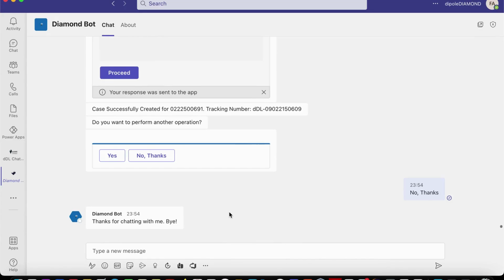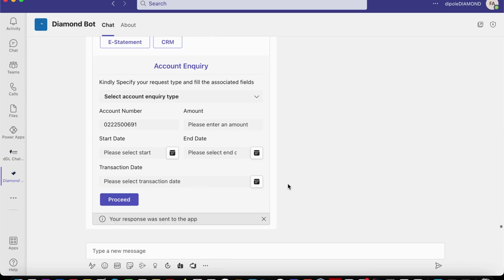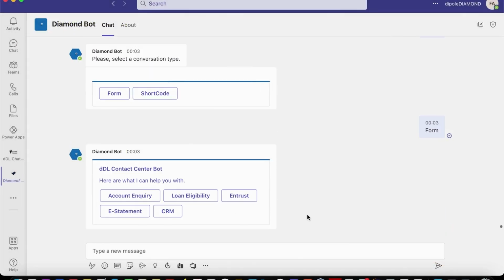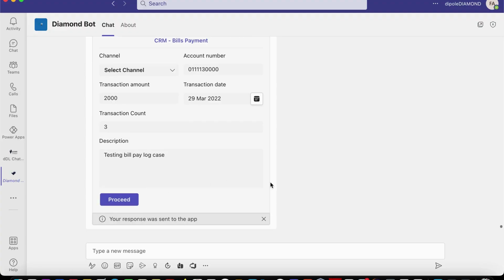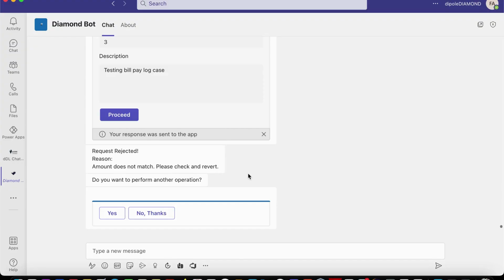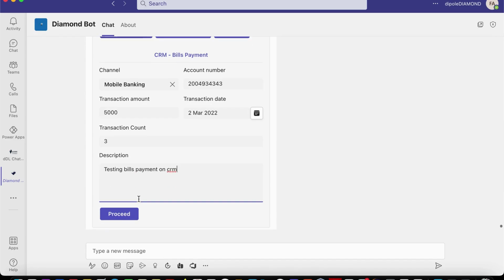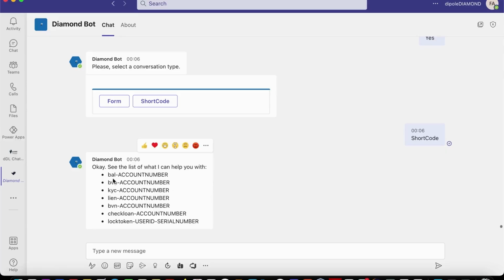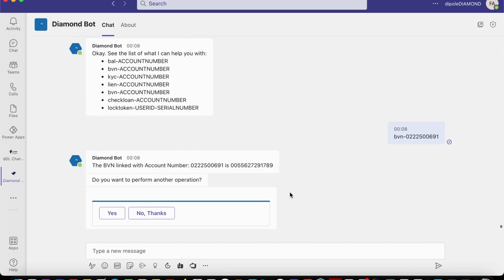Digital Assistant v2 Demo | Smarter, Faster AI Chatbot for Business Automation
Discover the power of Digital Assistant v2 — our next-generation AI chatbot built to automate customer support, streamline workflows, and deliver real-time insights.

In this demo, we showcase how the improved assistant handles complex conversations, integrates with business systems, and enhances user experience through faster, more natural responses.

Whether you're exploring AI automation for your company or looking to upgrade your chatbot system, this video shows what’s possible with Digital Assistant v2.

Key Highlights:

Smarter conversational flow and context awareness

Seamless integration with business tools

Scalable automation for teams and clients

Real-time data processing and insights

👉 Learn more about our AI solutions at dipolediamond.com